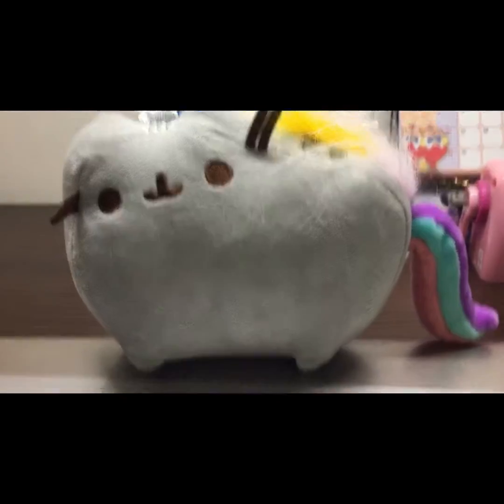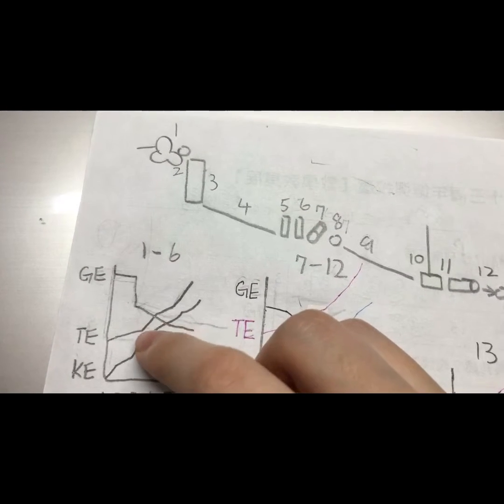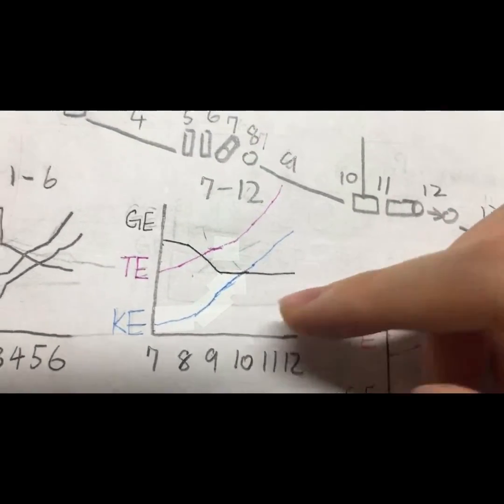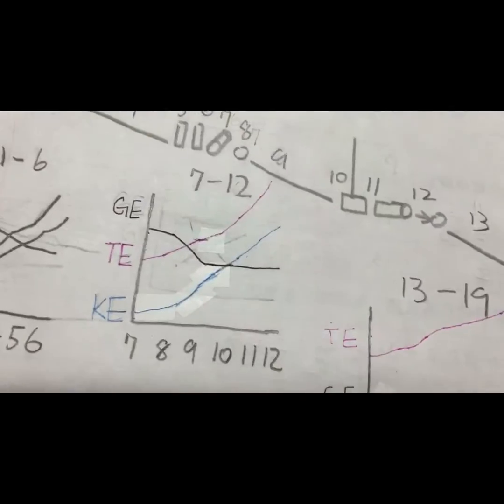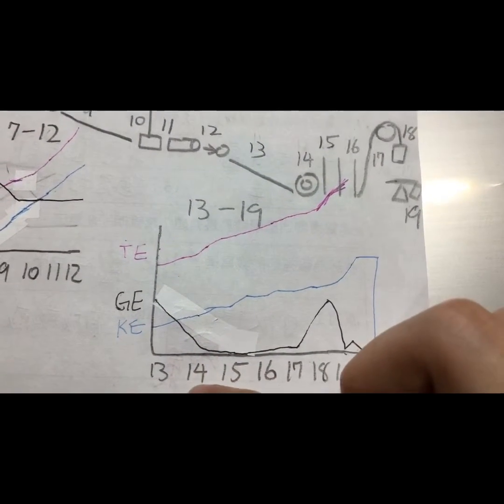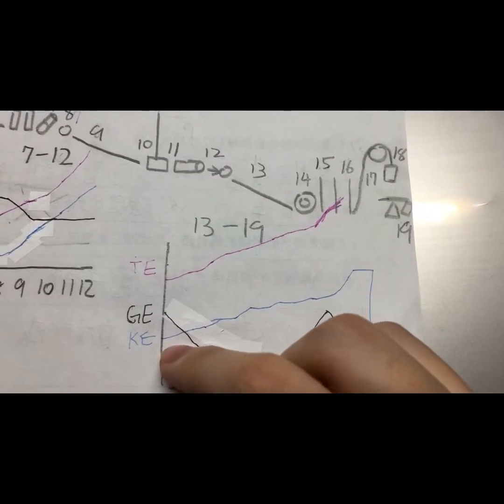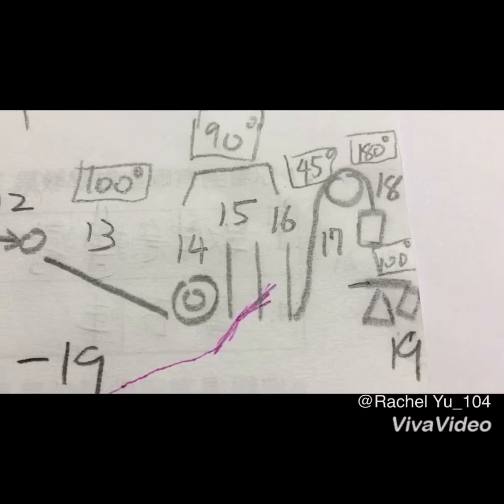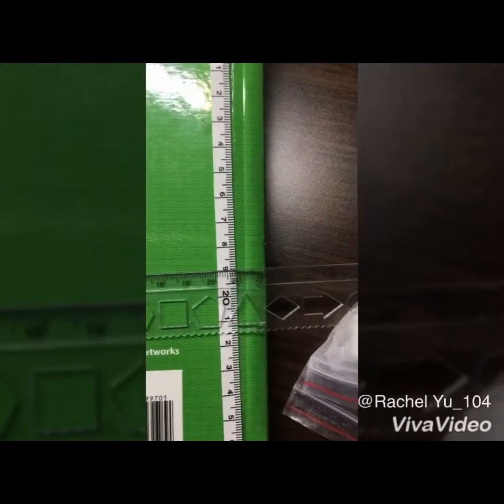Rachel Apr 20 Vlog 7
There’s some problem at the collision part, so ignore the voice and the subtitle at that point

Target last week: explain it in terms of physics
( couldn’t test it because of time)

Target next week: revise my final video